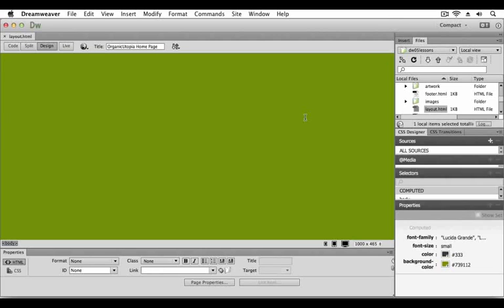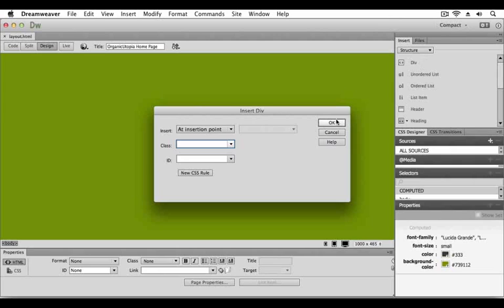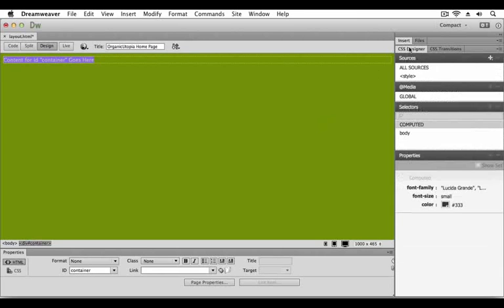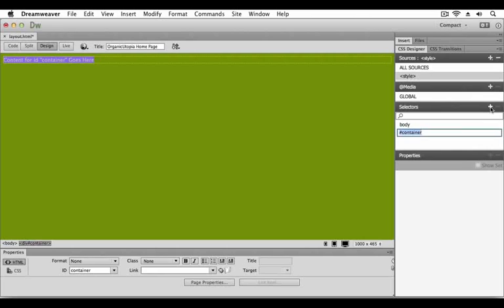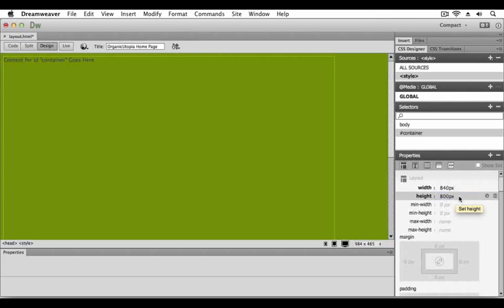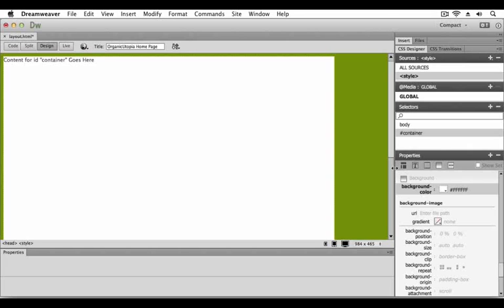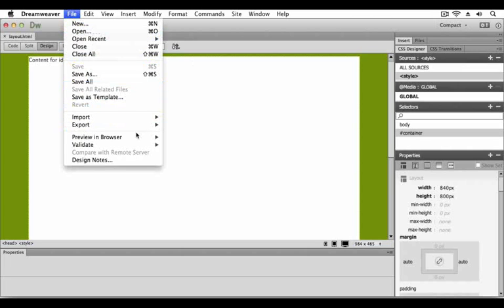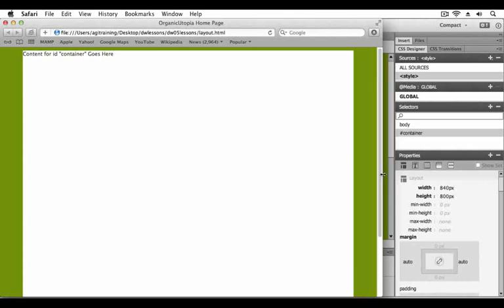05 DWX BB5